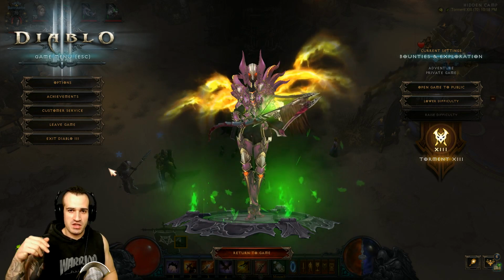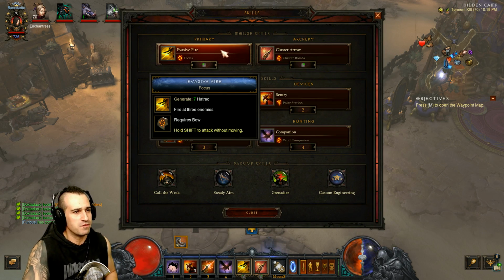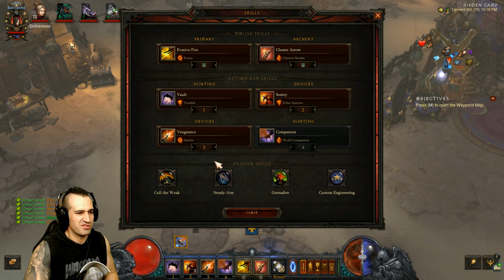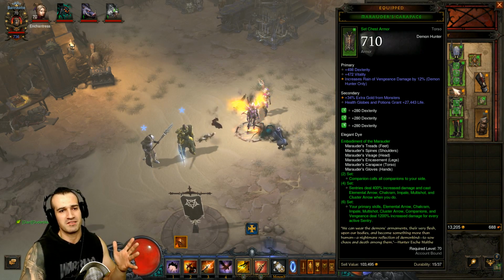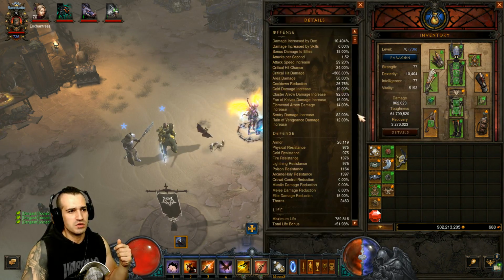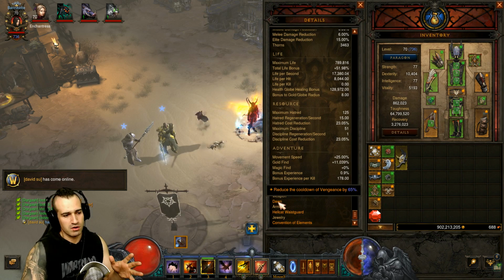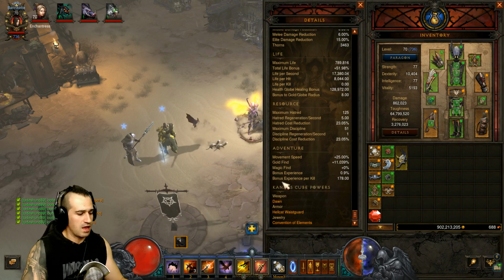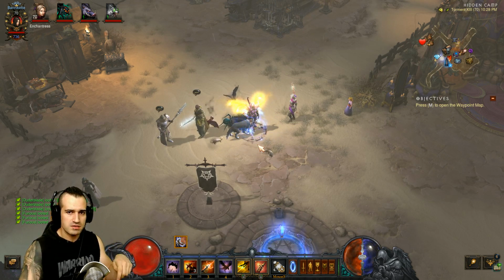[Diablo 3] Demon Hunter | Marauders Grenades Build 2.5 Season 10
My Marauders set build for the Demon Hunter class in Diablo 3 Reaper Of Souls. Optimized for Grenades damage!!

Initial release date: May 15, 2012
Developer: Blizzard Entertainment
Series: Diablo
Genres: Action role-playing game, Hack and slash
Modes: Single-player video game, Multiplayer video game
Designers: Leonard Boyarsky, Josh Mosqueira